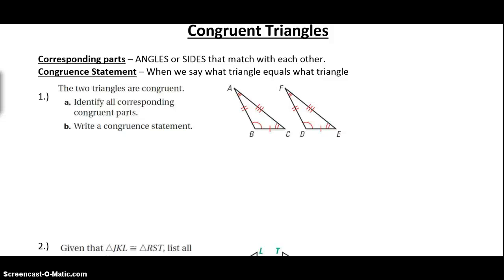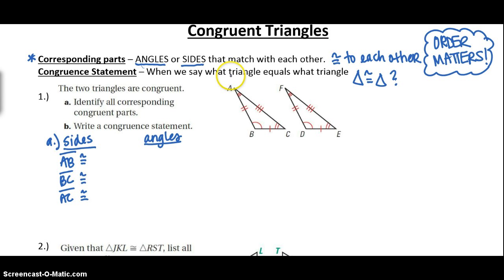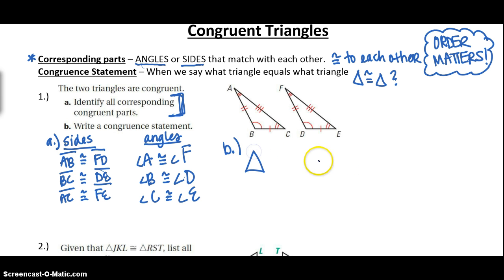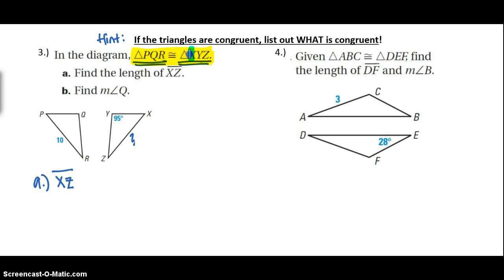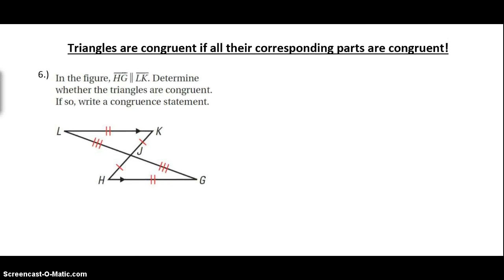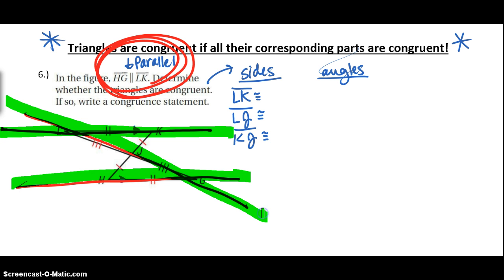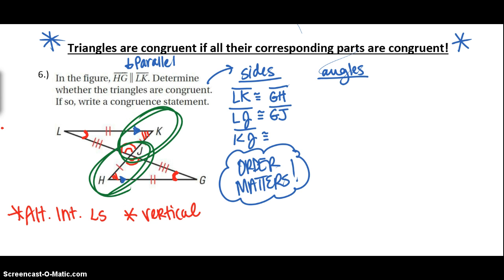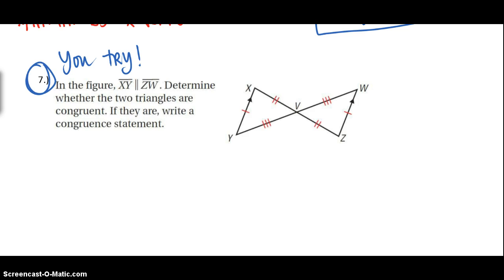CH 5 Day 1 Congruent Triangles GCSStorvik